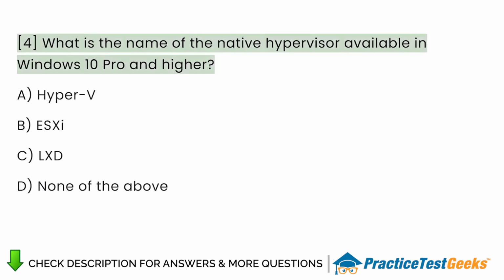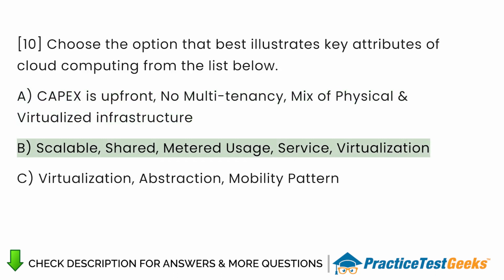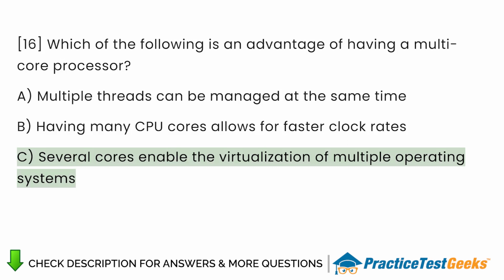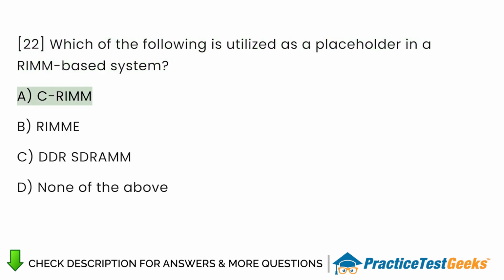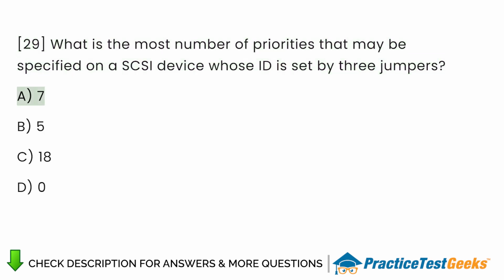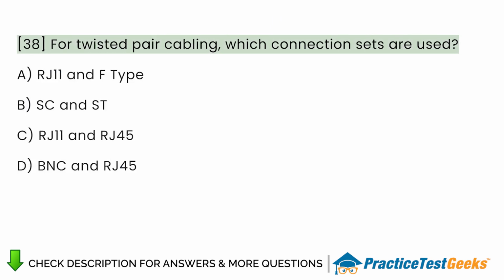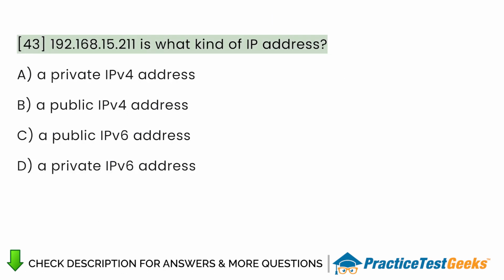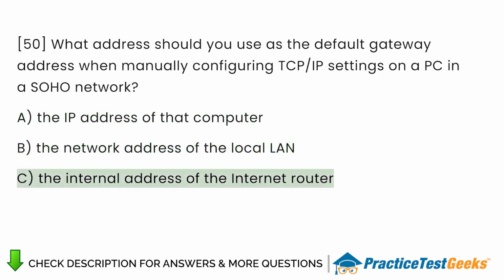CompTIA Practice Test 2026 A+ 1101 and 1102 Full Course Study Guide Certification Exam Prep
Prepare for your CompTIA A+ 1101 and 1102 certification exam with comprehensive practice questions and test preparation strategies for 2026.